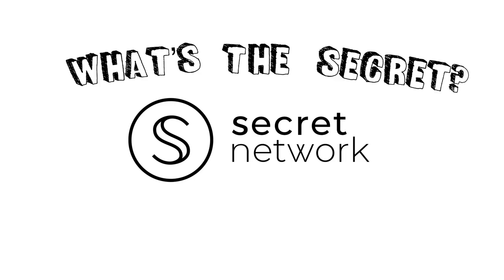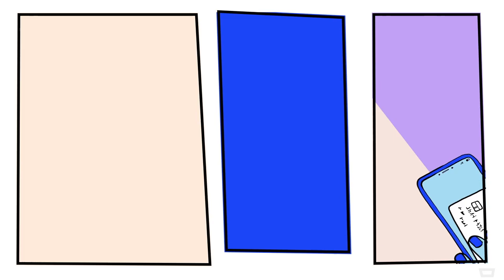What is Secret Network? | Cryptoclips Trailer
Secret Network is the first blockchain with privacy-preserving smart contracts. That means applications built on Secret can utilize encrypted data without revealing it to anyone, even the nodes in the network. For the first time, Secret Network allows developers to build powerful, permissionless, privacy-preserving applications - Secret Apps.

Bitcoin: 14C7VT7JyCvEsDiC4sb9SwtX2dWrzVF5CG
Ethereum: 0x43888Fefbb1b55Ea615943df8a4e1EFF4a7d4A79
Dash: Xw9GkCDzzpK7JfTpwHuhjfE3Wox9SJCp13
Litecoin: LMi8zvAL71oN8pH5fjgBQDV4vz2XFje4zb